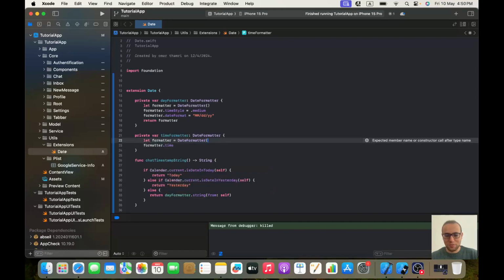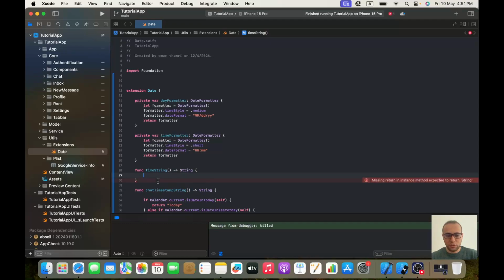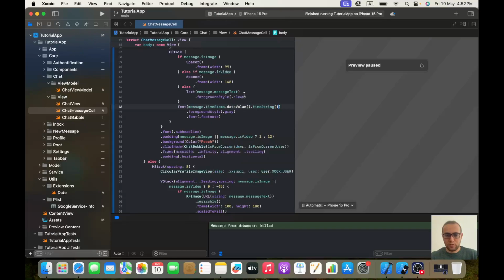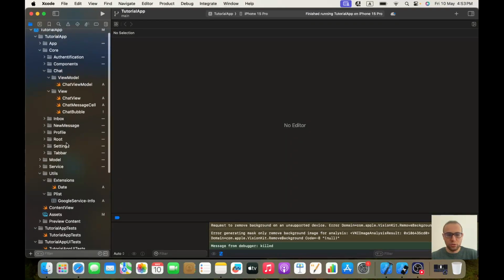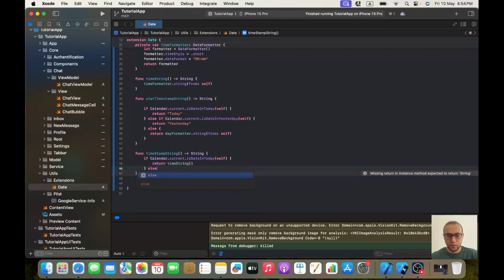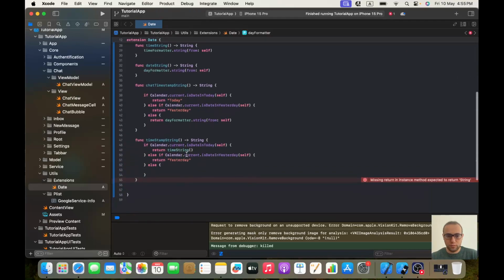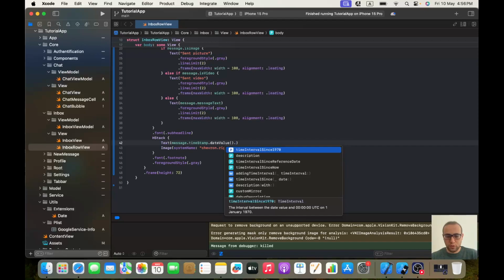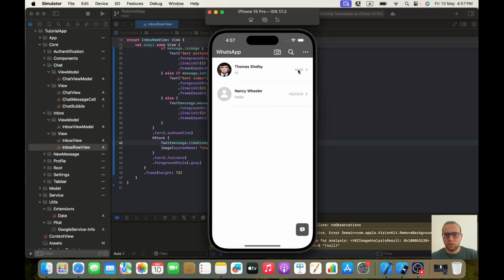SwiftUI WhatsApp Clone - Firebase - Part 29 - Time And Date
In this video we will handle time and date inside our swiftui firebase chat app.